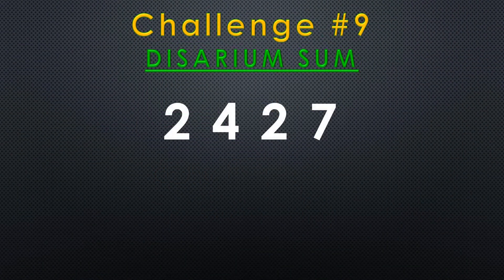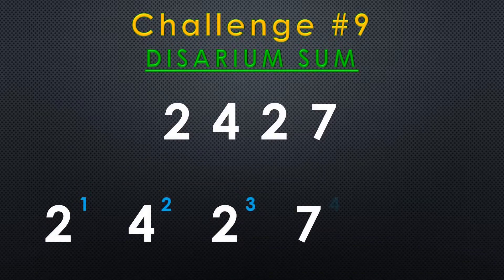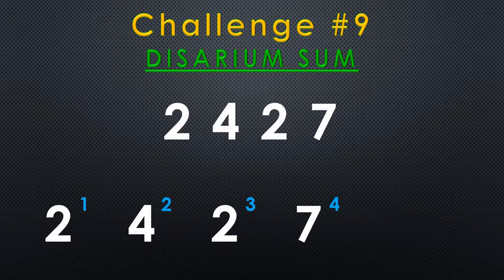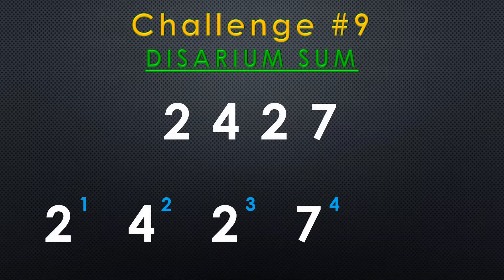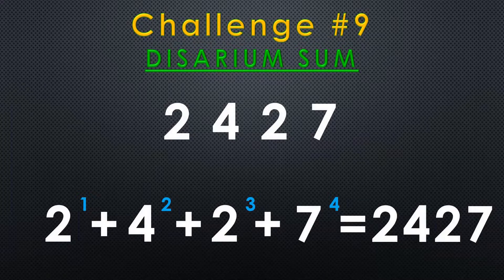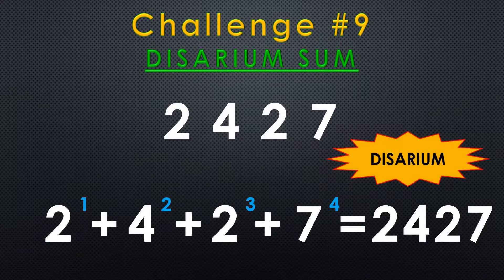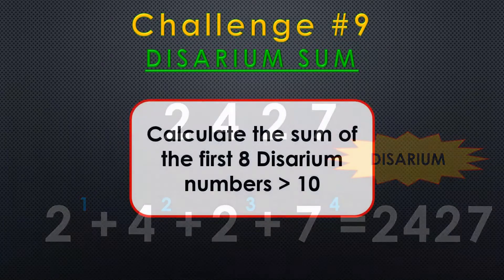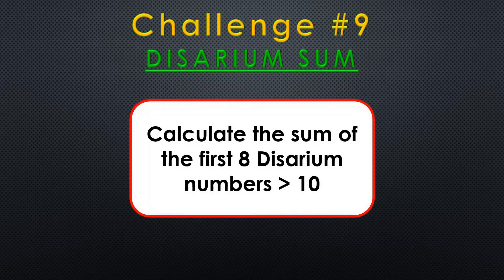Coding Challenge #9 - Disarium Sum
Coding Challenge #9 of the Coding Specs Python Series.
Learn about Disarium numbers and put your coding skills to the test in this fun mathematical challenge!